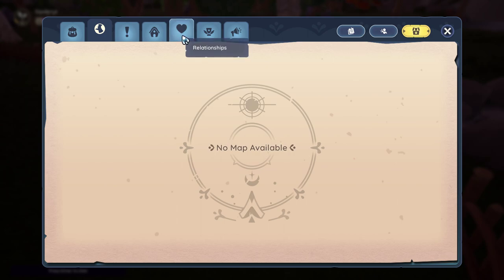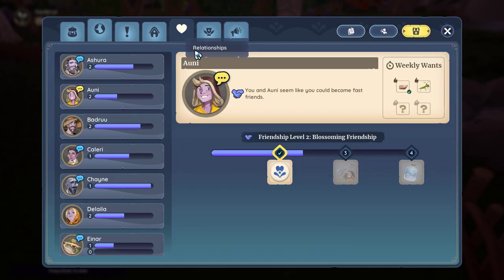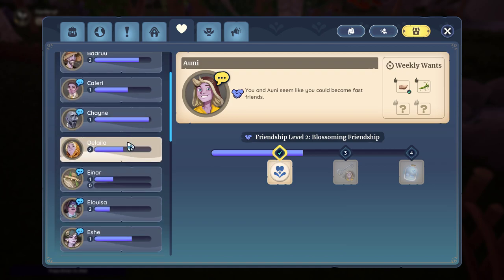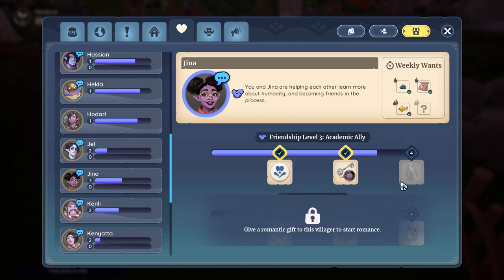How to get Cream of Mushroom Soup Palia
This video shows How to get Cream of Mushroom Soup Palia.